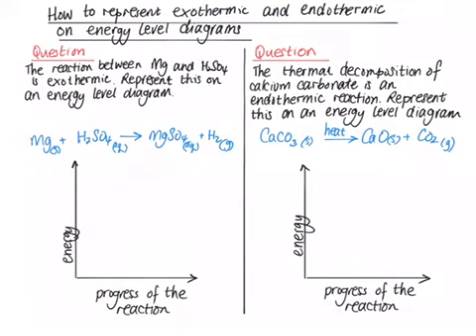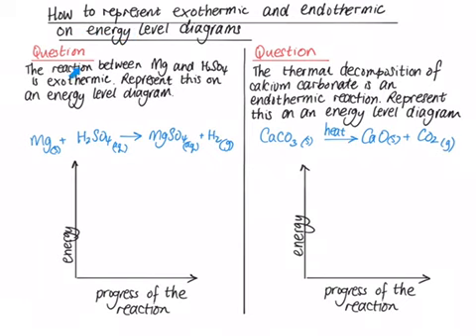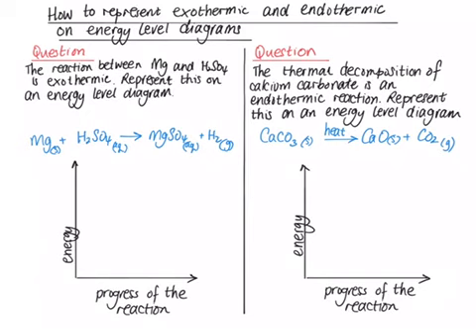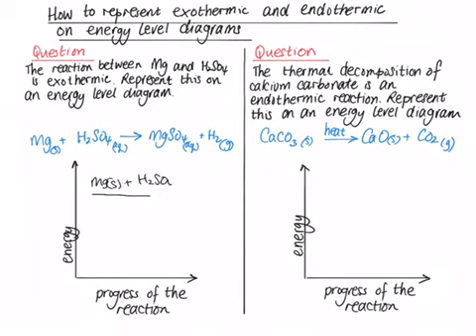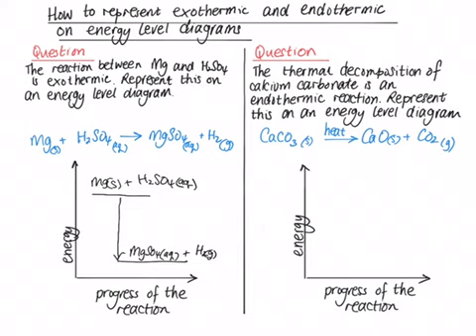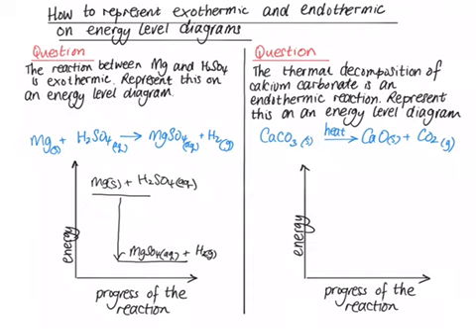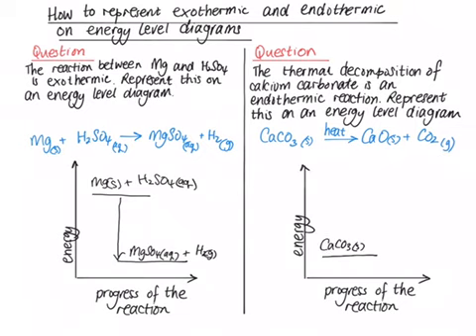How to draw an energy level diagram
How to draw energy level diagrams for exothermic and endothermic reactions